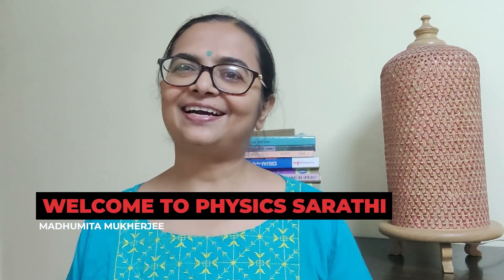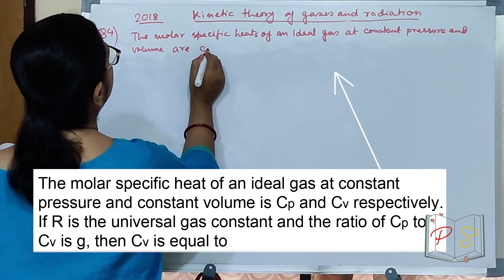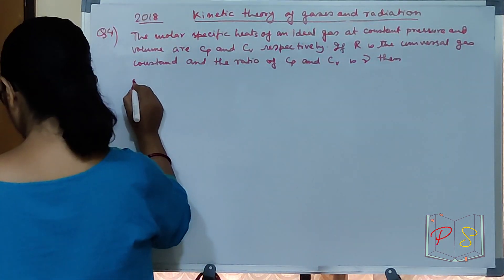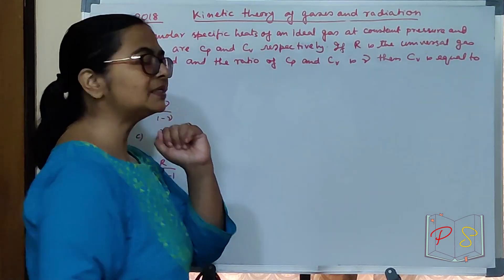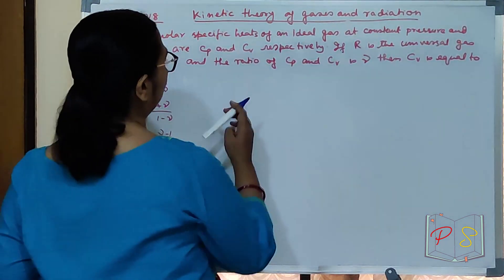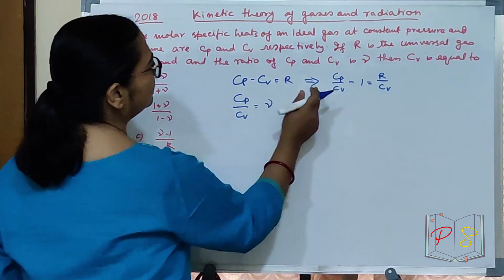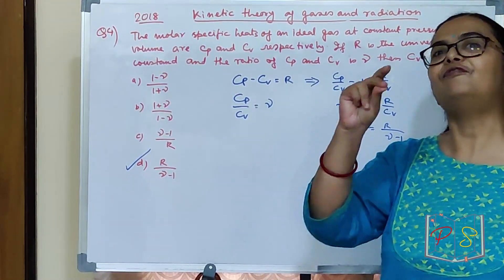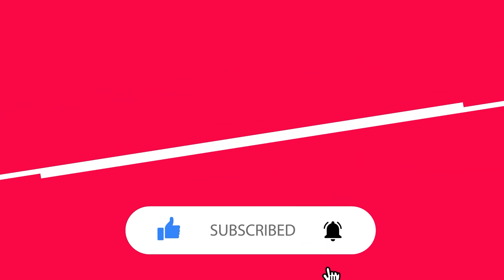Physics Sarathi - Kinetic Theory of Gases and Radiation - Specific Heats - Maharashtra CET - 2018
Q4 - The molar specific heat of an ideal gas at constant pressure and constant volume is Cp and Cv respectively. If R is the universal gas constant and the ratio of Cp to Cv is gamma, then Cv is equal to